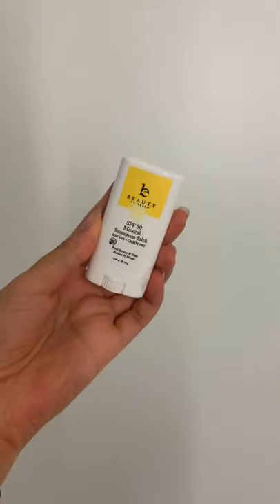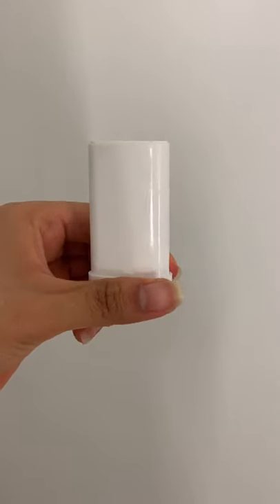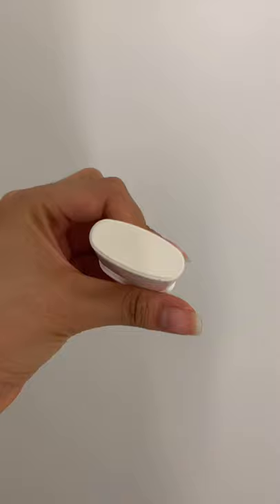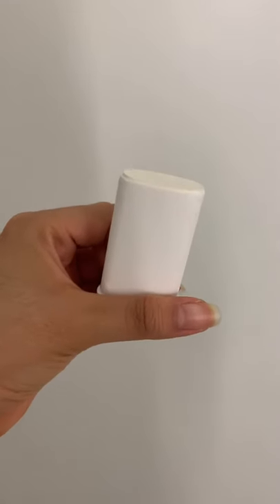REVIEW: Untinted Sunscreen Stick - SPF 30 by Beauty by Earth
@Stephanie reviews Beauty by Earth's Untinted Mineral Sunscreen Stick - SPF 30